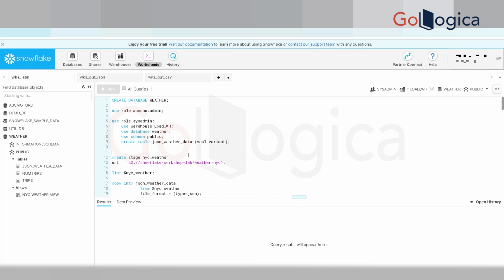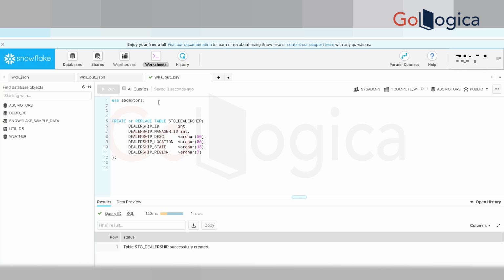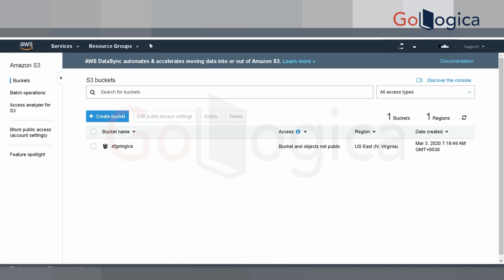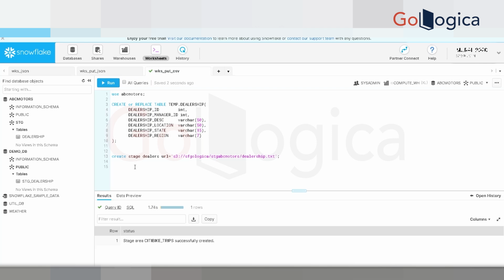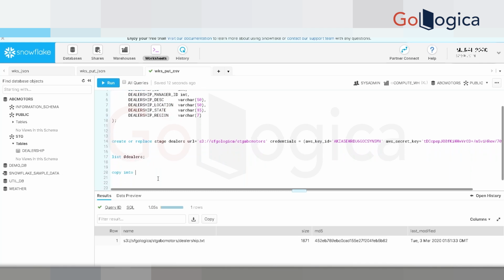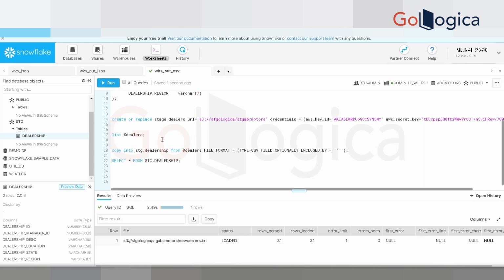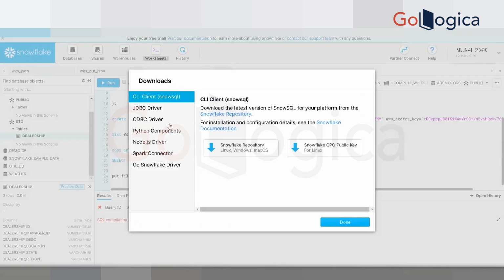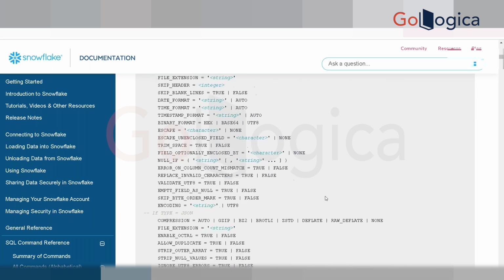How to create schema and tables in Snowflake | GoLogica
Learn how to create schemas and tables in Snowflake with this detailed tutorial by GoLogica! 🚀 This step-by-step guide is perfect for beginners and professionals seeking to build a strong foundation in Snowflake's powerful data cloud platform.

🔑 Key Topics Covered:

1️⃣ Introduction to Snowflake Schemas and Tables
2️⃣ Best Practices for Schema Design
3️⃣ Creating a Database and Schema in Snowflake
4️⃣ Step-by-Step Guide to Creating Tables
5️⃣ Understanding Data Types and Constraints in Snowflake
6️⃣ Querying and Managing Tables Effectively
7️⃣ Real-world Examples and Use Cases

• Database Administrators
• Cloud Professionals
• Anyone looking to enhance their Snowflake skills

🌟 Transform your database management and data analytics journey with Snowflake. Watch this video to master the fundamentals of schemas and tables, and take your career to the next level.

👍 Enroll for GoLogica Snowflake Training

📕 Why do you need to learn Snowflake?
📕 Snowflake vs Hadoop: Which one is better?

Instagram:  :-   / gologicatechnologies
Facebook:  :-   / gologica
 LinkedIn :  :-   / mycompany

About GoLogica